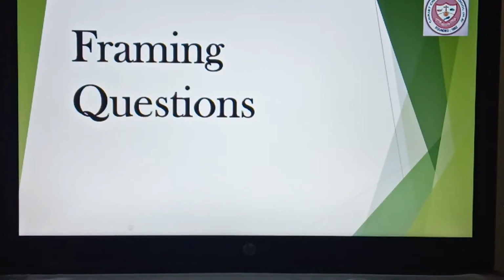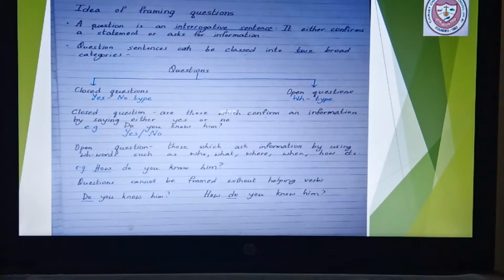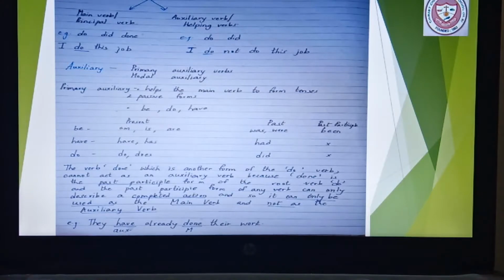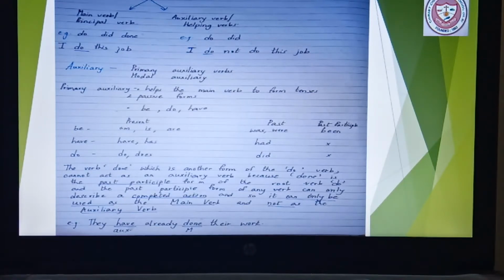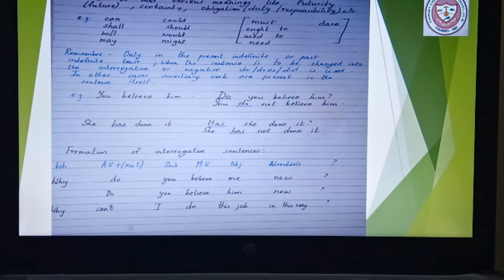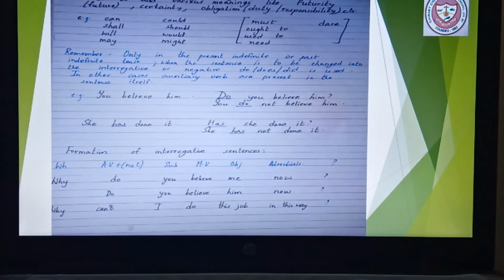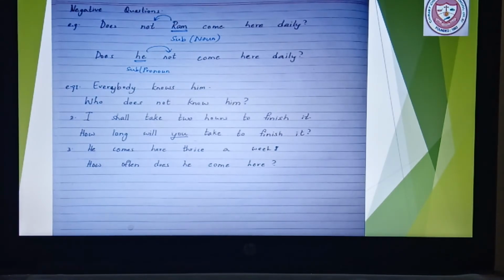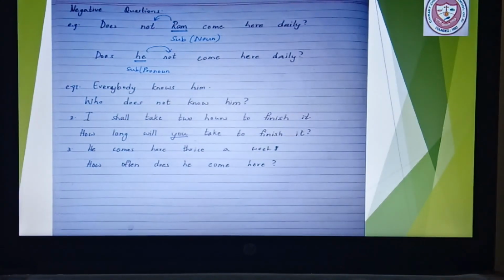Class 9 English --Framing Questions